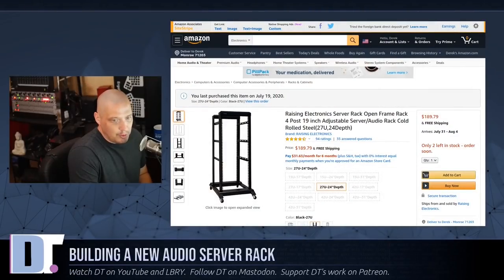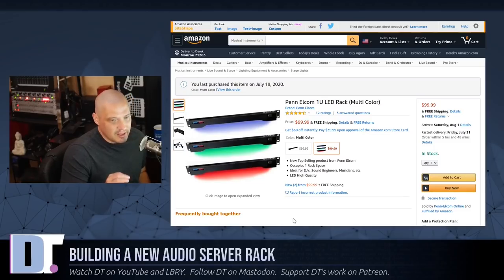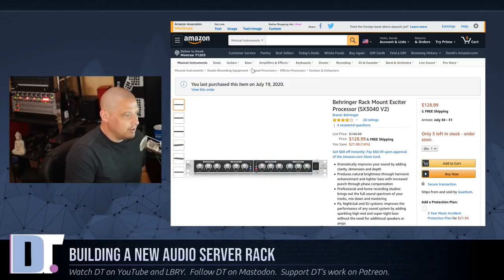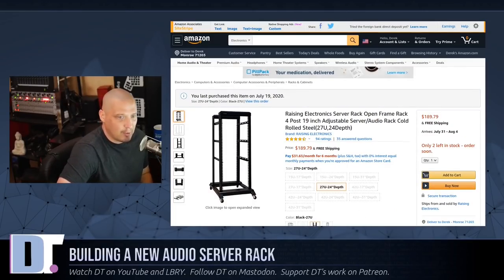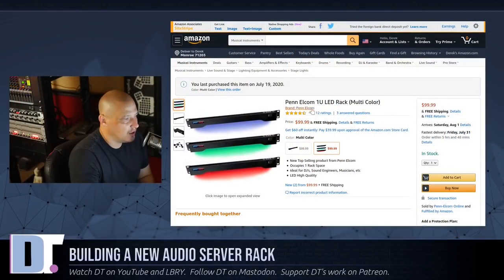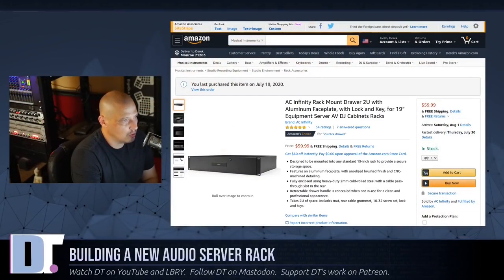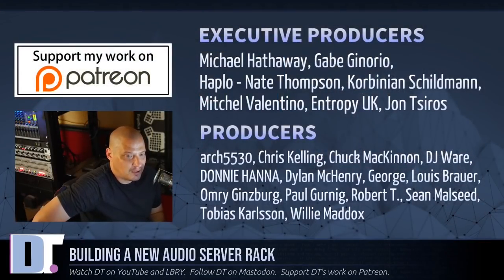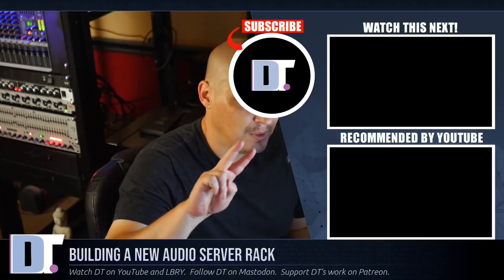I Needed A Bigger Audio Server Rack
When I decided to start purchasing audio equipment, I bought a 12U server rack.  I filled up that 12U rack as soon as a I bought it.  So I wanted to buy more audio equipment but I needed a bigger rack.  So I pulled out the credit card, opened up Amazon in my web browser, and I went shopping!

The New Equipment:
- Raising Electronics 27U Rolling Rack
- Penn Elcom 1U LED Light
- AC Infinity 2U Drawers
- Navepoint Server Shelf
- Behringer Exciter (SX3040 V2)

Audio Equipment I Already Had:
- dbx 231s Equalizer
- dbx 166xs Compressor/Limiter/Gate
- Mackie PROFX12V2 Mixer
- Rackmount Bracket for Mackie PROFX12V2
- Furman Power Conditioner